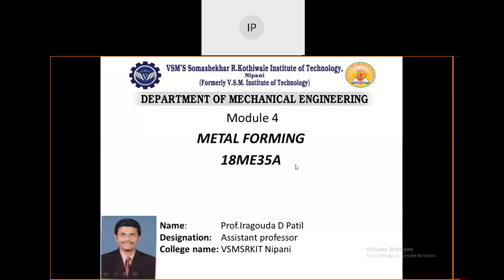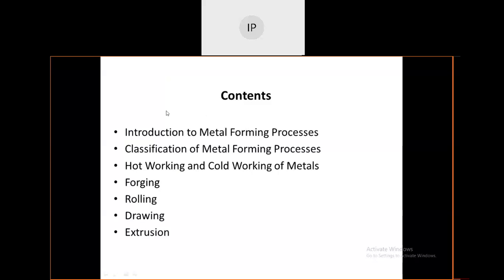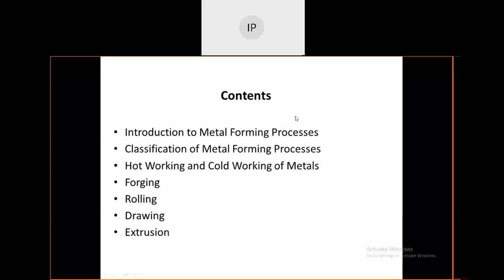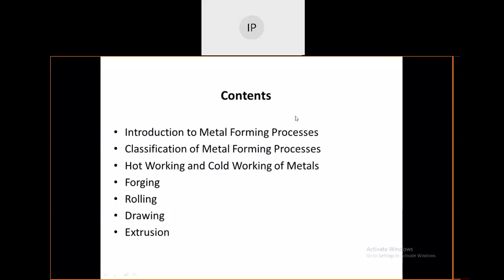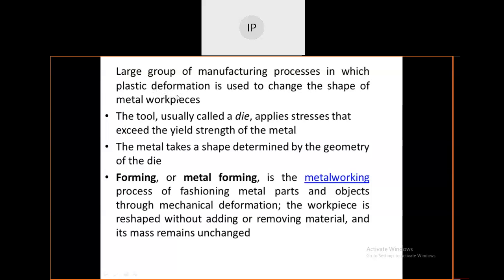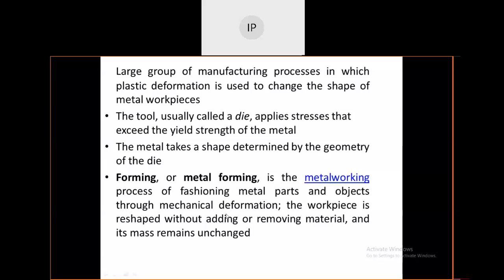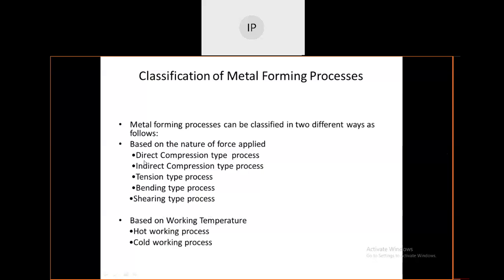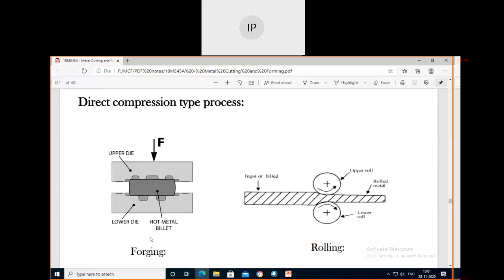Module 4 Lecture 1 Introduction to metal forming by I D Patil